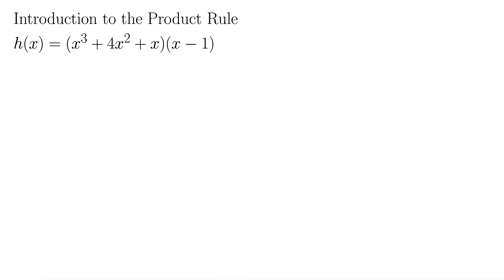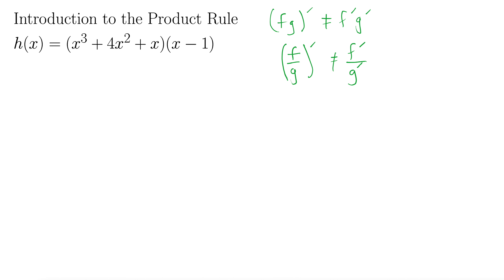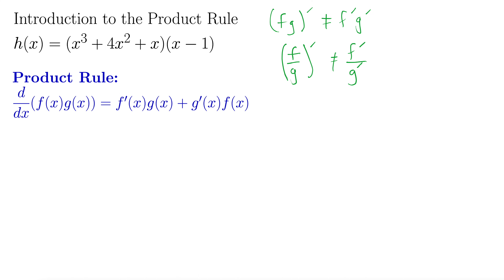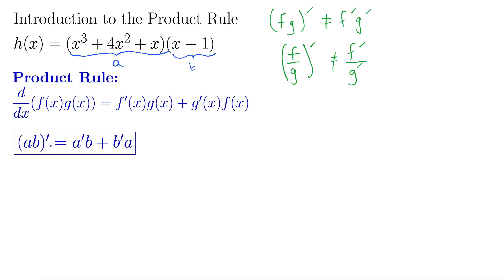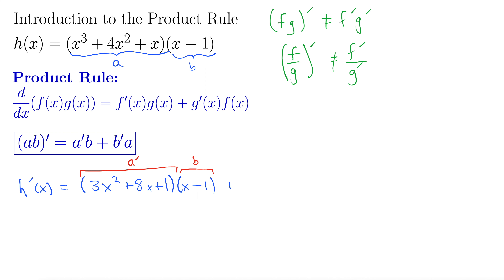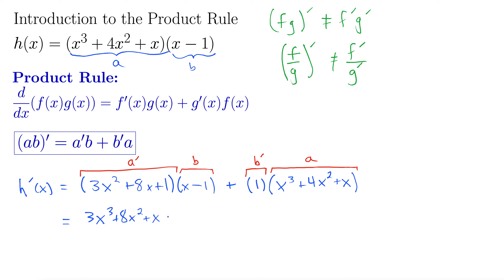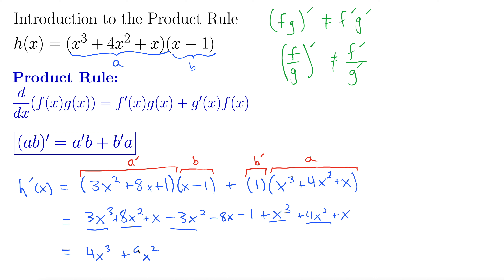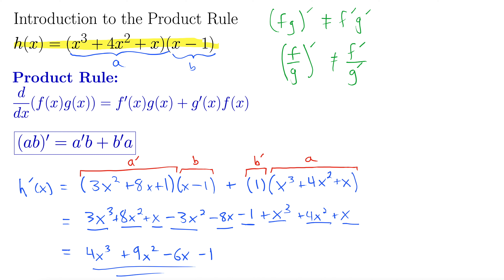Introduction to the Product Rule for Differentiation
This video gives a simple introduction to the product rule as it’s used in calculus. In its simplest form, the product rule states (ab)’=a’b+b’a. That is, the derivative of a product is the derivative of the first function times the original second function plus the derivative of the second function times the original first function.

The video then continues with an example of how to use the product rule on two polynomials multiplied together. The viewer is then encouraged to multiply the polynomials together first and differentiate to ensure that the answers are the same (they are).

ADA-compliant subtitles/captions.